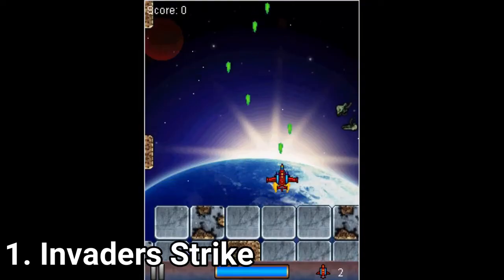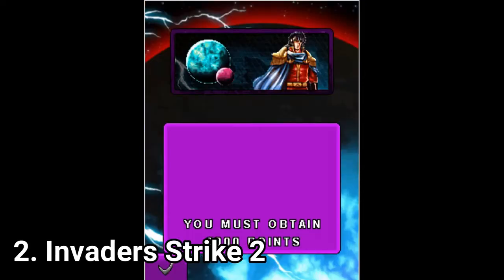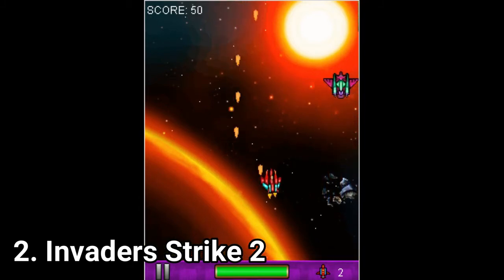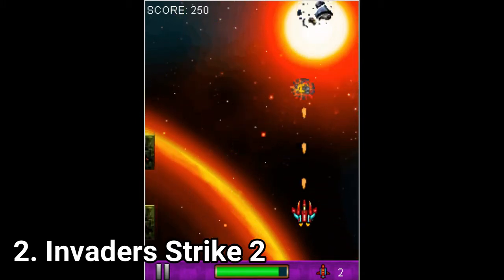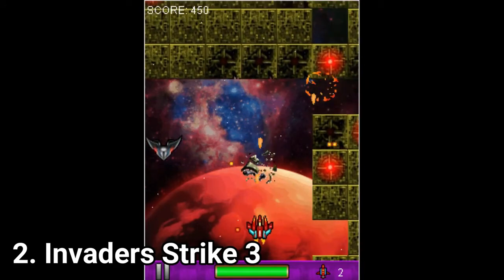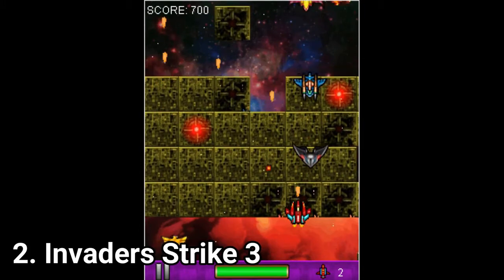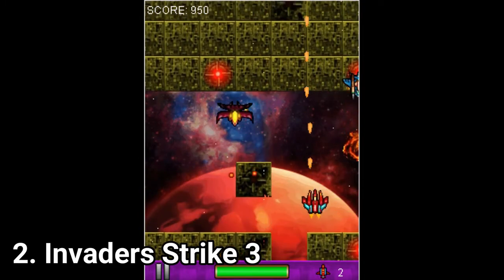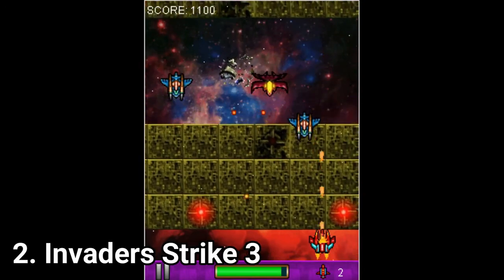All Invaders Strike Games for Java Review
Here is a list of all Invaders Strike Games I've found for Java:
1. Invaders Strike
2. Invaders Strike 2
3. Invaders Strike 3

The 3 Invaders Strike Games are exactly what they look like. They are very basic space shooter games, which get the job done. You get a little bit of text based story at the start of the games, and from there, you start blasting. Obviously there are different power ups, nothing flashy, just shields, or multiple bullets, and after you get past waves of enemies comes a boss fight. Each game takes around 1 hour to finish. It’s a bummer that you can’t change ships or upgrade and customize one, and I don’t like that enemies move in a choppy manner. At first I thought that maybe my version was faulty, but then I saw on other phones of mine, and online on youtube that that’s how sprites move.  But these are nitpicks. Overall, the games are solid. Sure, they are bare bones, but still solid enough to have around 2 hours and a half of fun. For some games that occupy less that 1 mb of space on your memory, that’s mighty impressive.